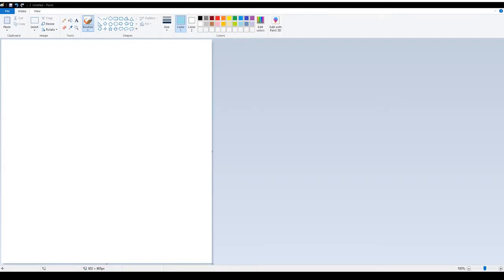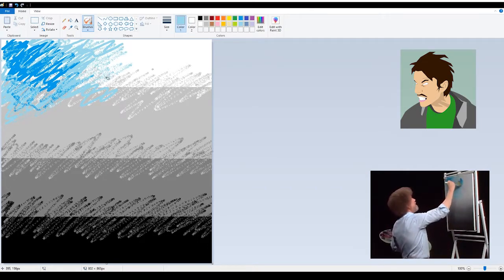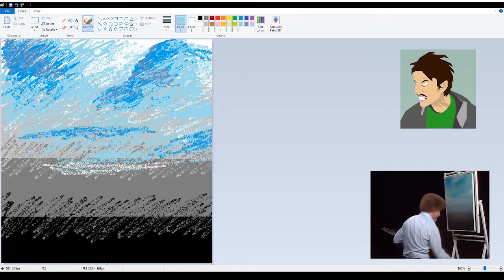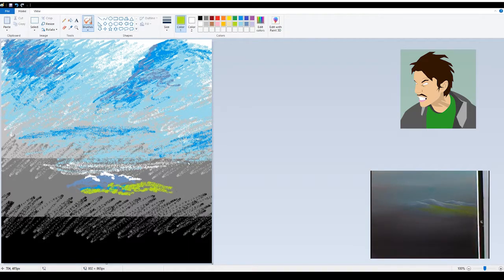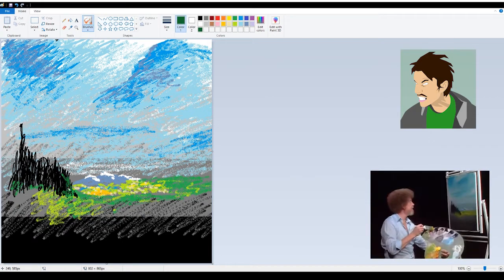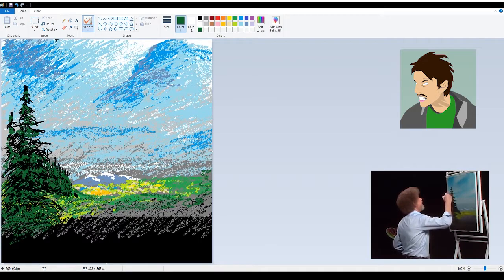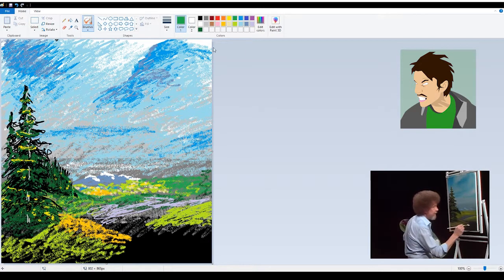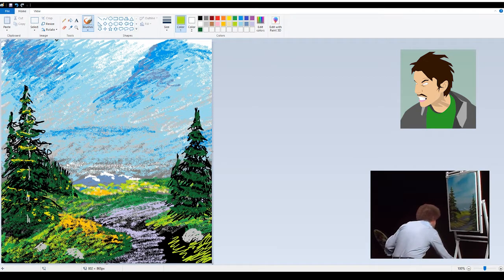MSPaint With Bob Ross 3/19/20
Hey folks! I'm trying to do some more MsPaint with Bob Ross videos! I hope you guys like it, 'cause I think I might make this a weekly series

Support Bob Ross! Go buy their stuff!
"Winding Stream [Season 31 Episode 3]

I had it on shuffle, so I'm not sure what exactly was playing when, but if need be, I can go back and figure it out.